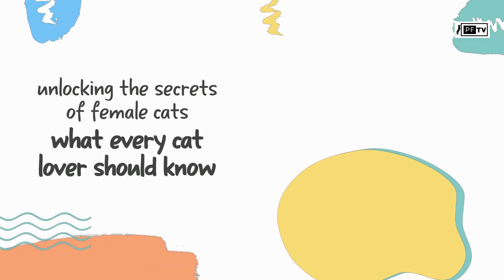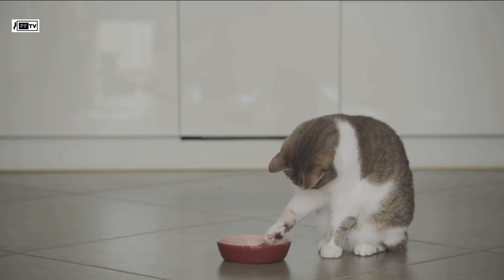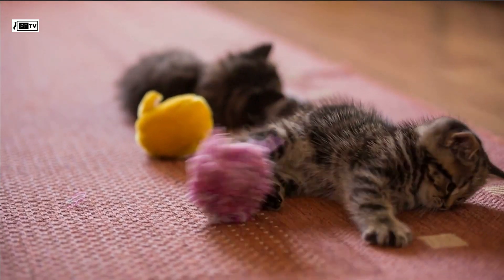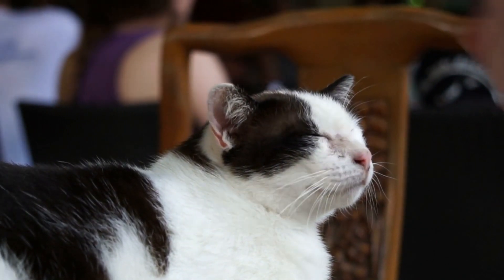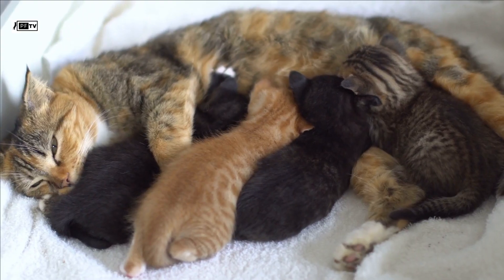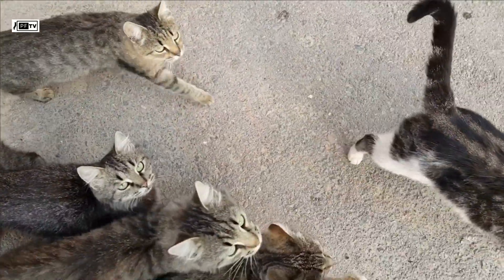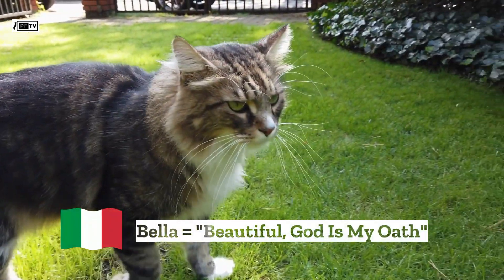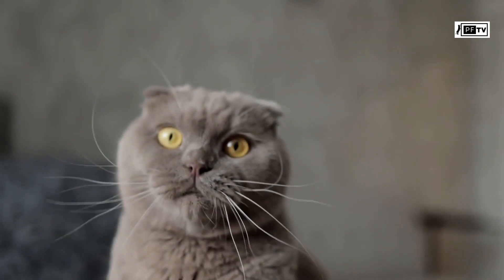Unlocking the Secrets of Female Cats: What Every Cat Lover Should Know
In this video, we will be exploring the unique traits and behaviors of female cats. Did you know that female cats are usually right-pawed, while male cats tend to use their left paw? And, due to their ability to mate with multiple males, a litter of kittens can have more than one biological father. Interestingly, female cats tend to live longer than their male counterparts, with spayed female cats living even longer. However, despite their incredible qualities, female cats tend to have lower adoption rates compared to male cats. We'll also discuss the different names used to refer to female cats and the fact that they tend to stick together in colonies. And finally, we'll share some surprising information about some of the richest pets in the world, including two female cats with net worths in the millions. So, whether you have a female cat at home or are just curious about these feline creatures, you won't want to miss out on these surprising facts about their unique gender traits.